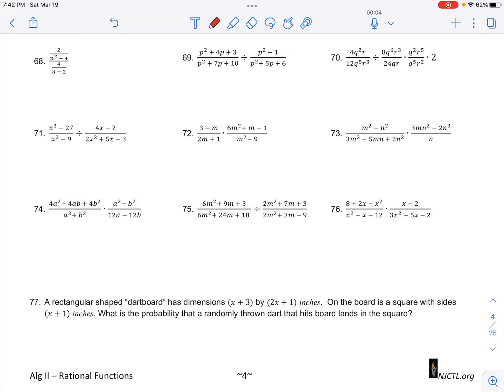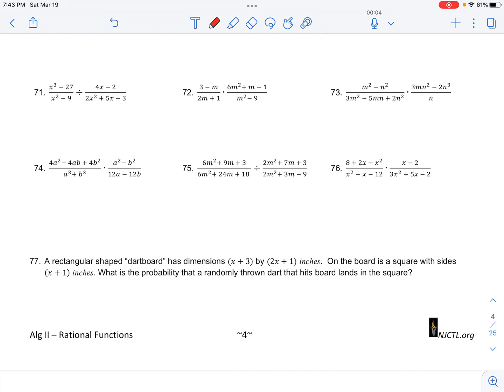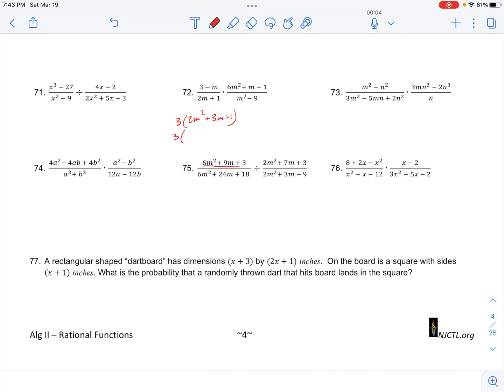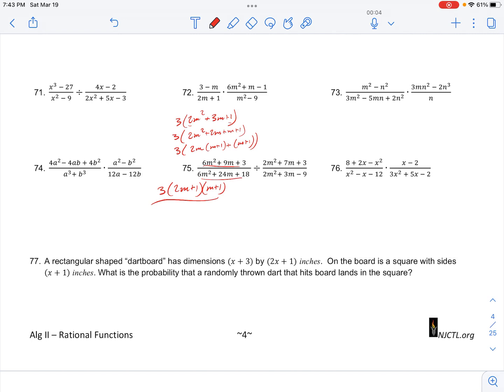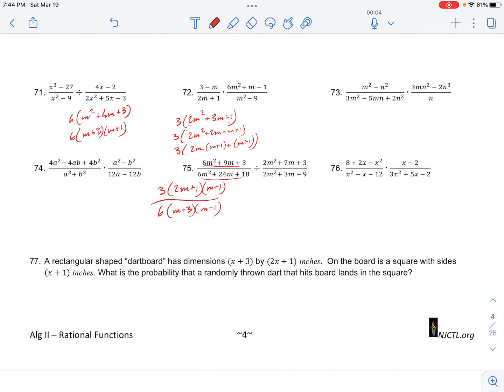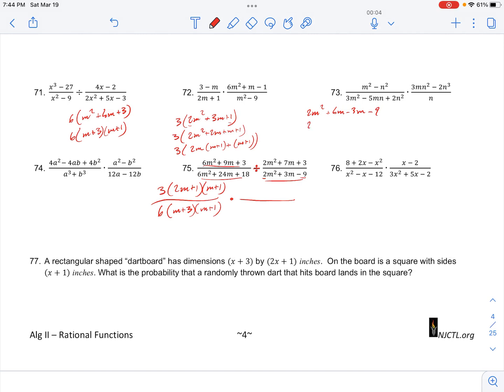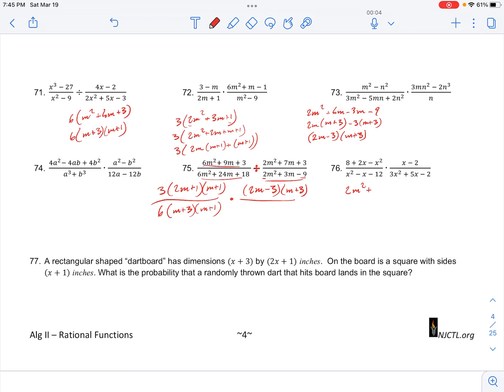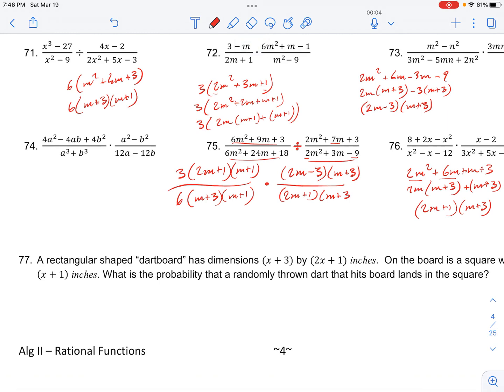algii rational func cw hw 75